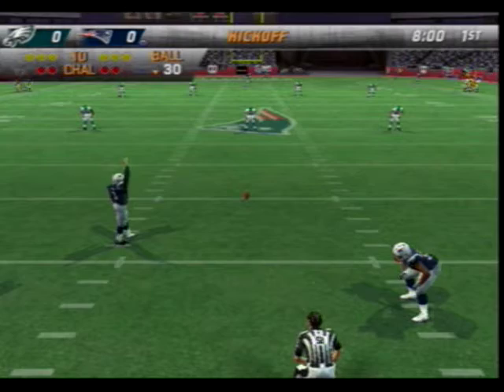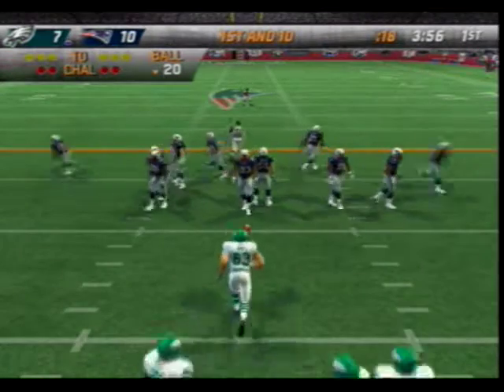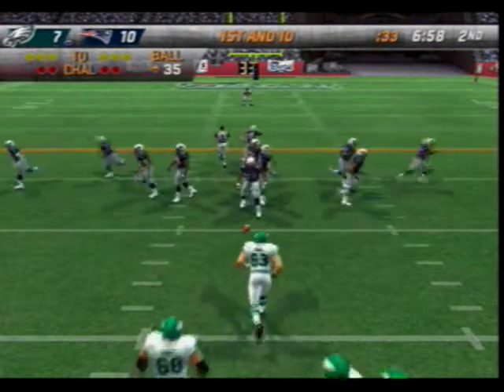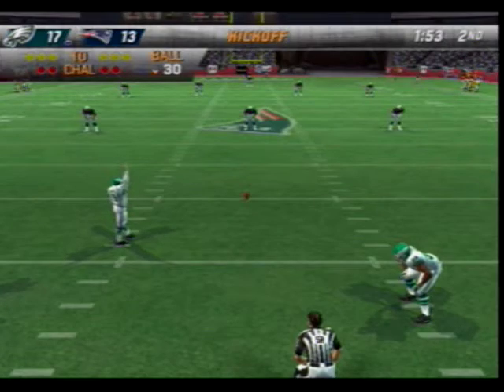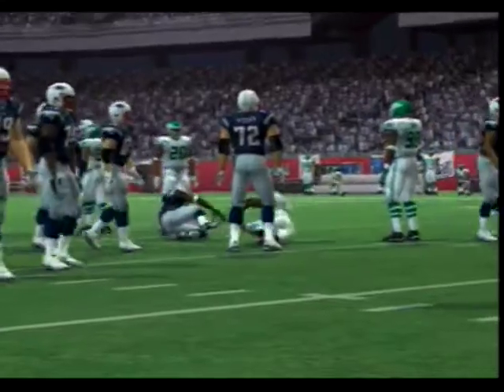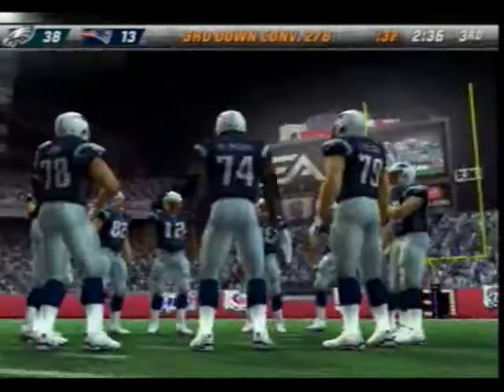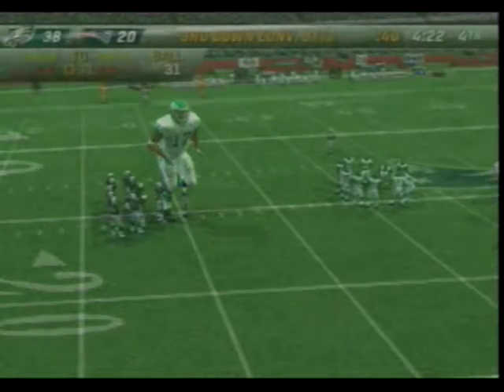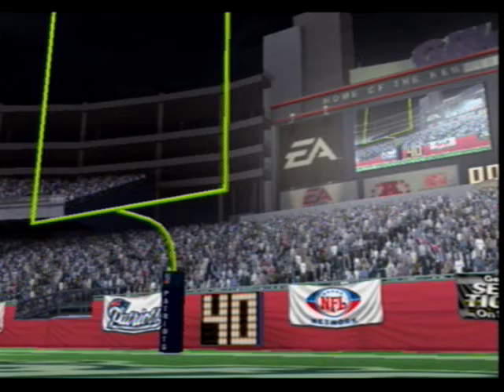VFL 4 0 S1 Week 12 Phi at NE